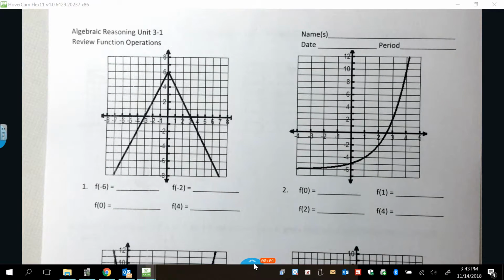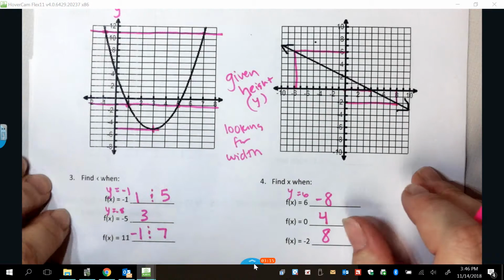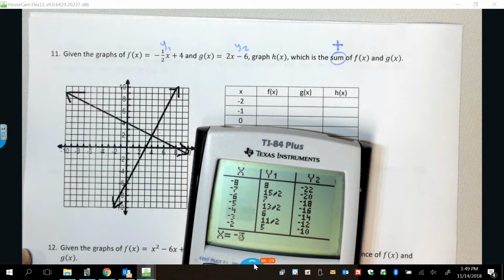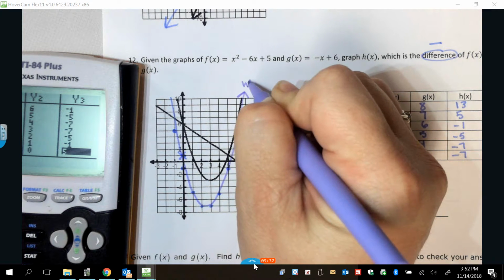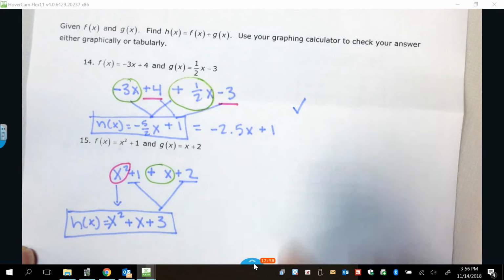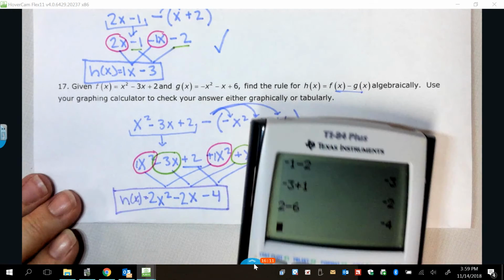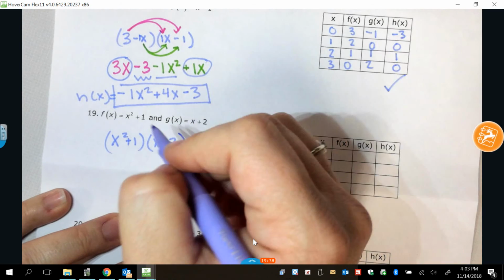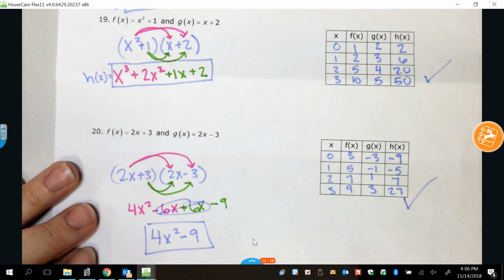Algebraic Reasoning Test Review Key 3-1